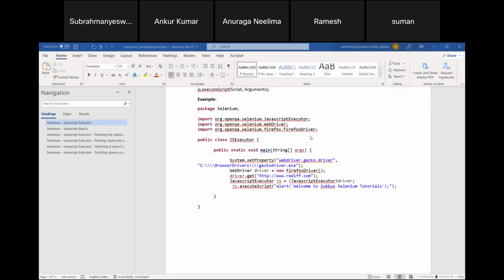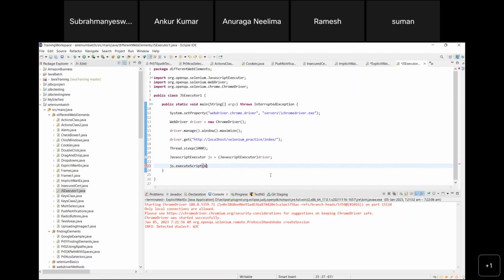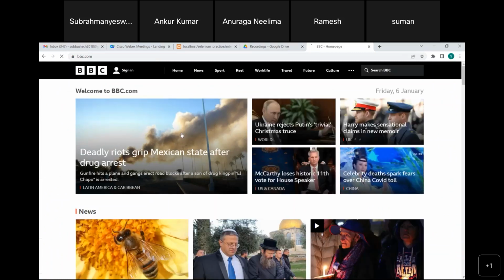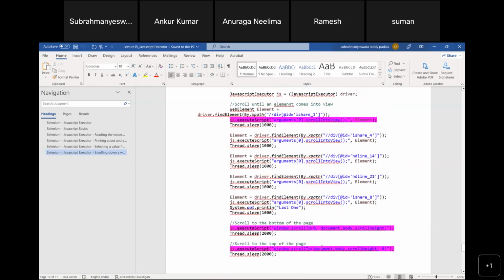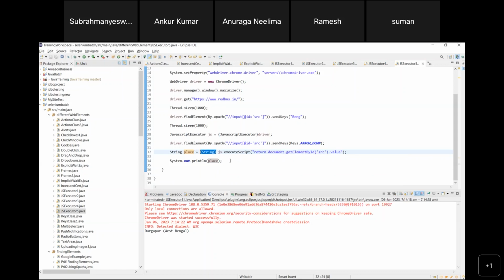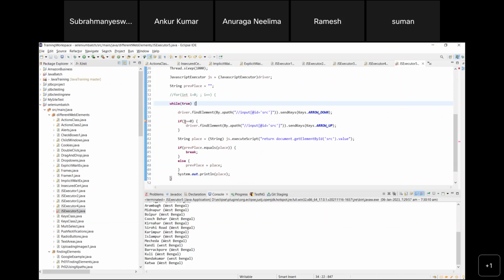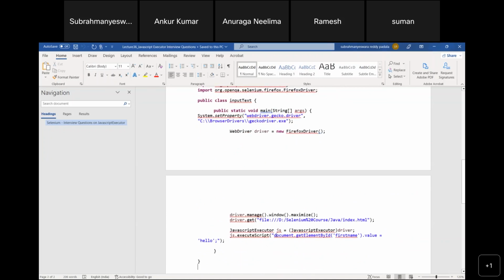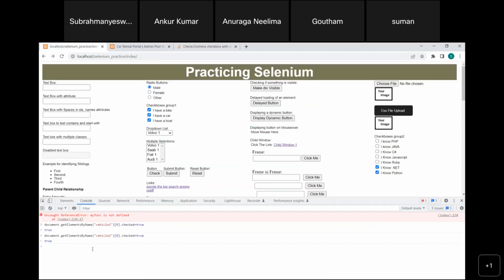Selenium with Java Training - Class 22 - Javascript Executor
Javascript Executor in Selenium
How to scroll using javascript executor
How to scroll to bottom using javascript executor
How to read values under an auto suggest using Javascript Executor